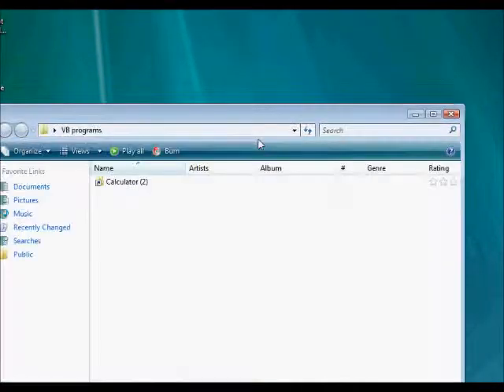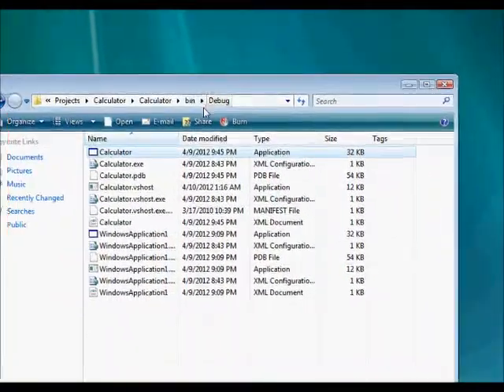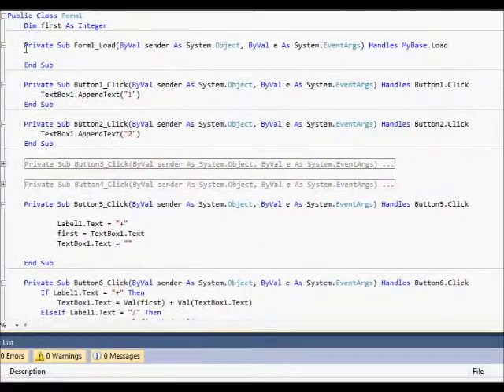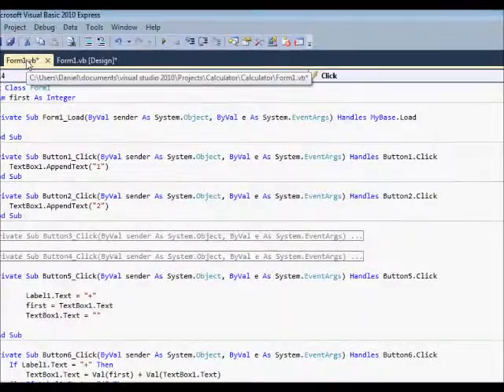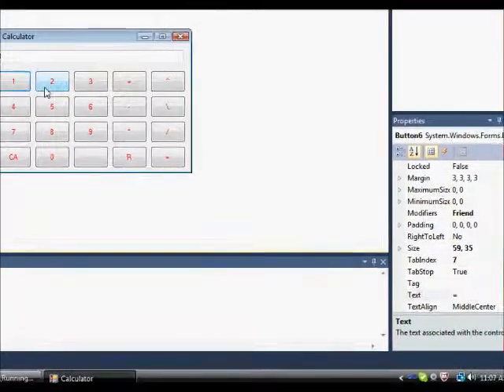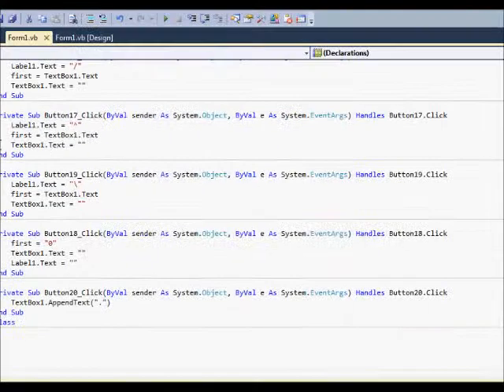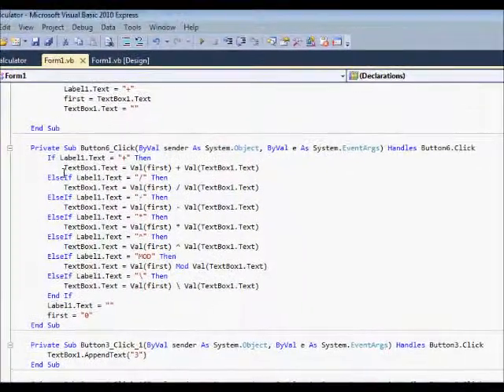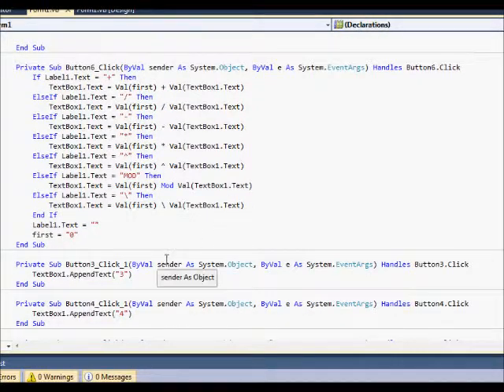How to make a calculator in vb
Here i am going to show you how to make a calculator in Visual Basic .NET. If you have any questions feel free to post a comment!